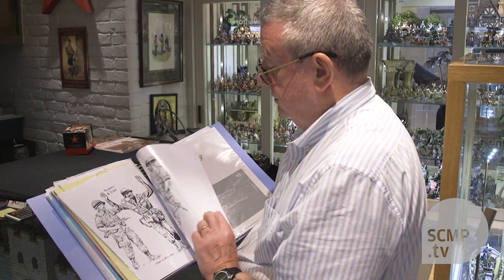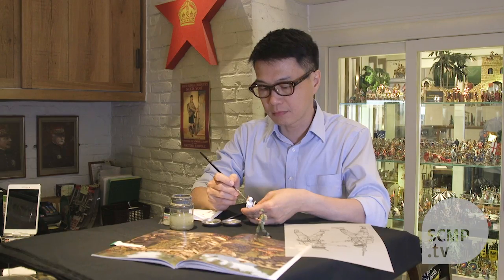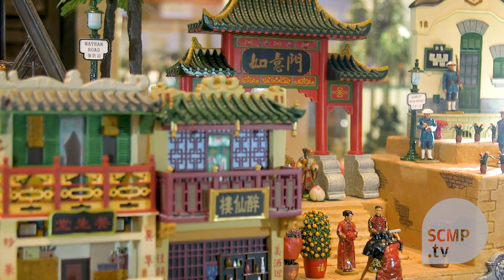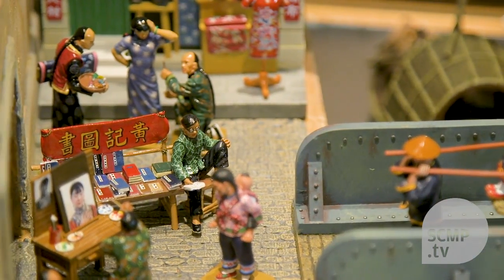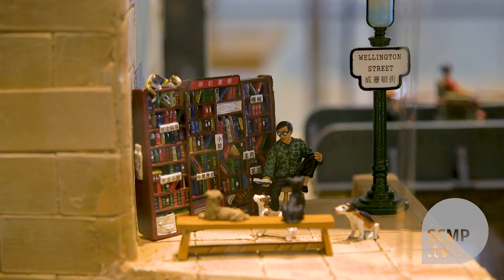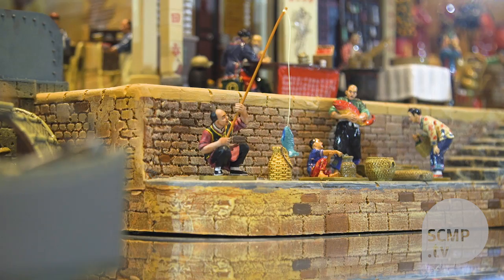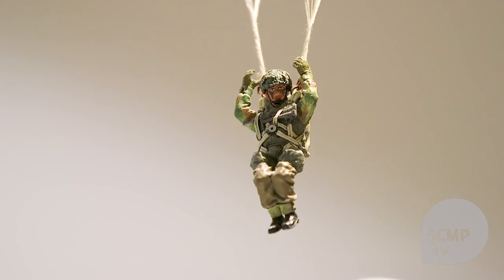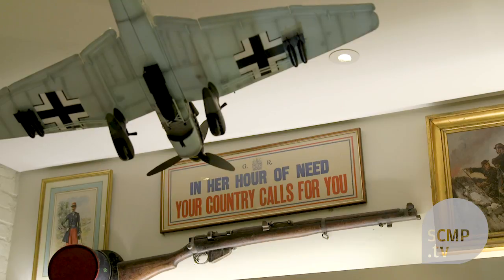Miniature toys: Streets of Old Hong Kong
Hong Kong-based miniature toy shop King & Country produced all-metal, hand-painted military and civilian miniatures, with themes that range from ancient Egypt to World War II.
One of the shop’s best-seller, the “Streets of Old Hong Kong” series, features colourful and dynamic Chinese figurines and buildings that depict street life in-turn-of-the century Hong Kong.

Co-founder and designer Andy Neilson, who is also a collector himself, shared his thoughts on the toys his store sells.